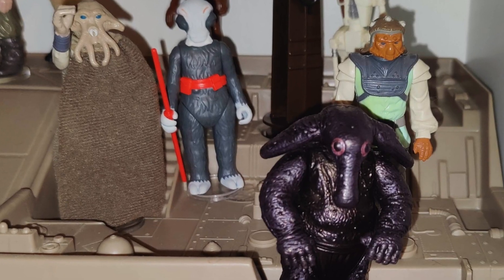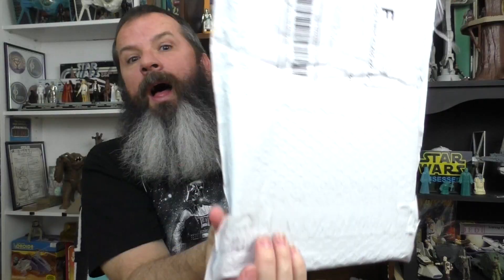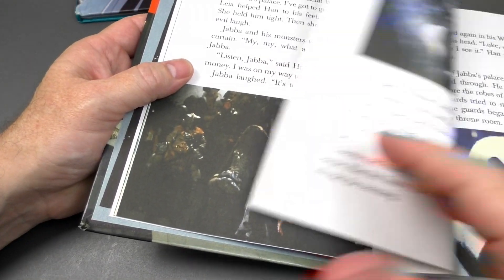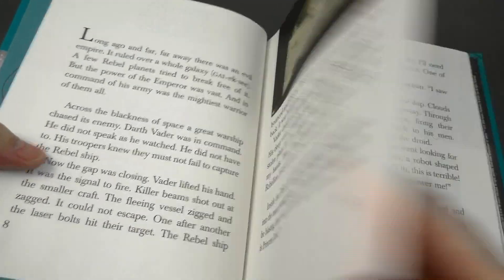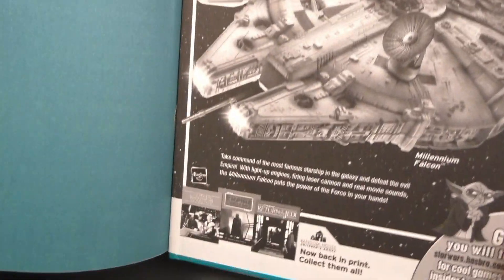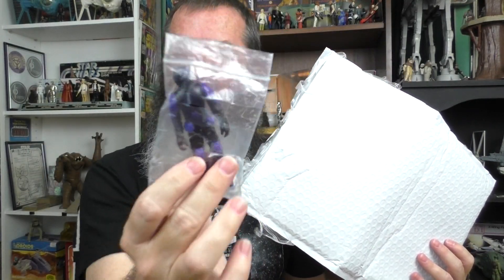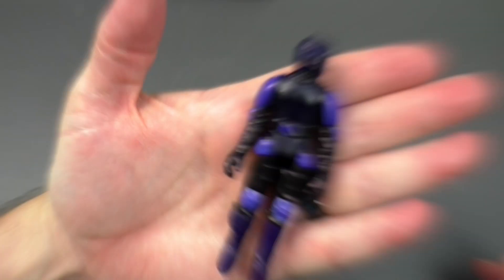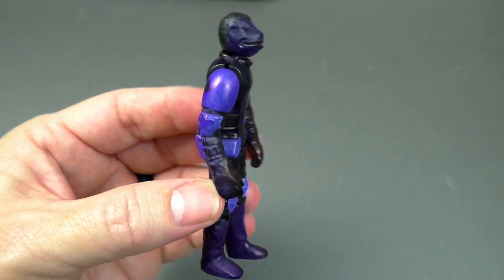More Star Wars Gifts From Subscriber Devin!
I got more Star Wars gifts from Devin Michaels! Gary got something as well. So awesome! What are they? Watch the video and find out. Cheers!